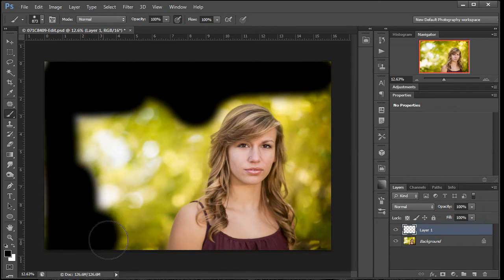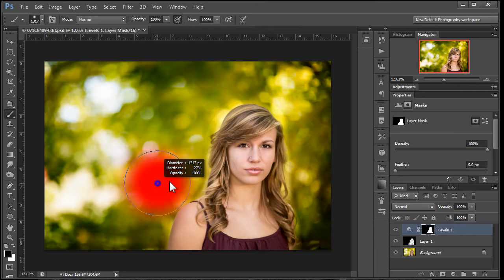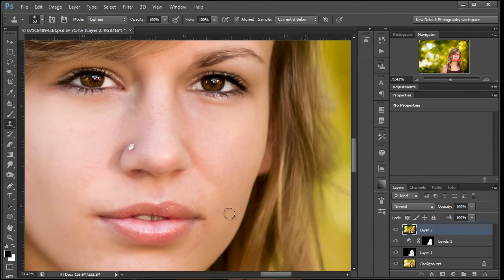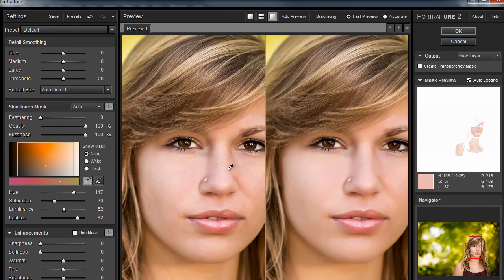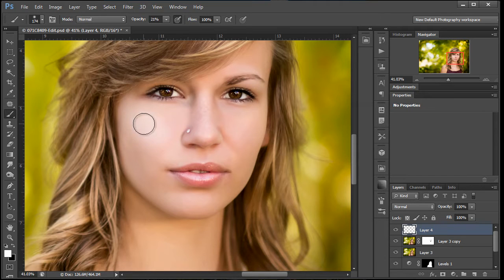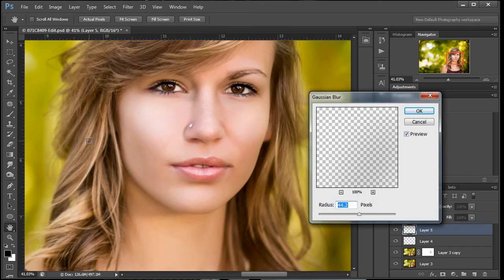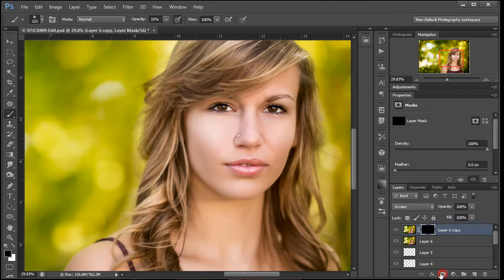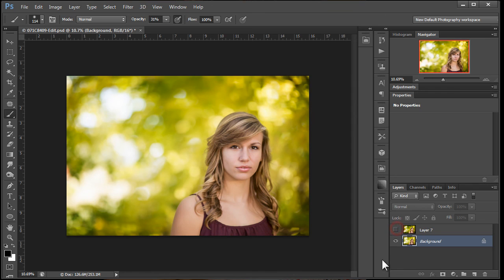Some Beauty Retouching Skills, "When Working In Flat Light."